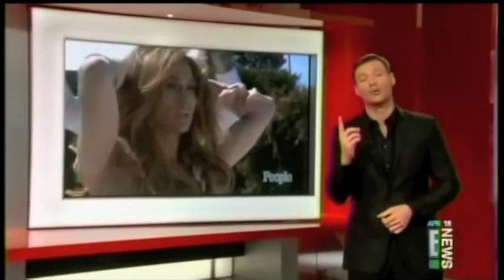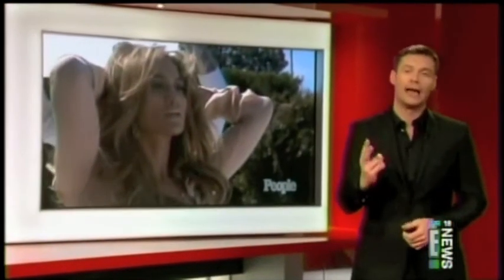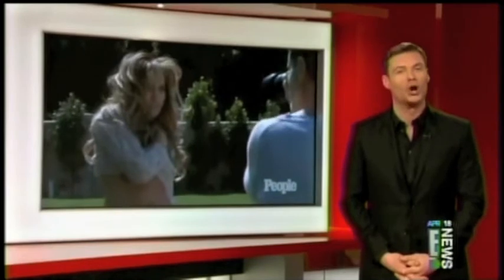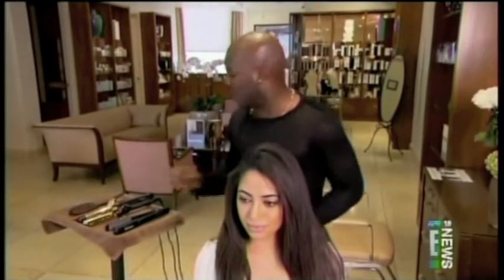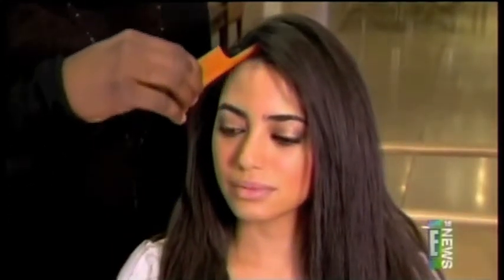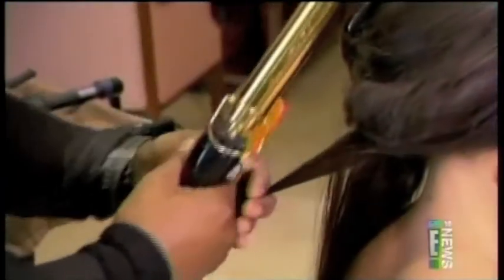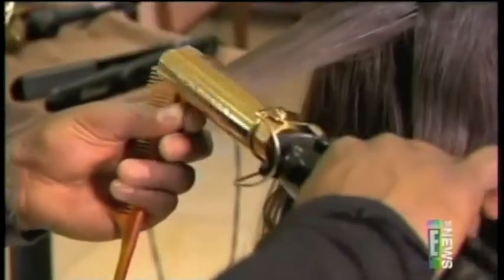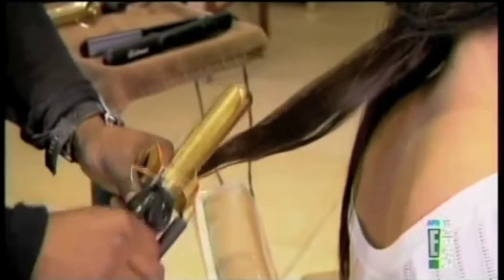E! News Larry Sims.m4v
Larry Sims, got2b Premiere Celebrity Stylist on E! News

For a new spin on the traditional prom up-do, watch this tutorial with got2b's celebrity stylist Larry Sims, as he demonstrates a simple way to achieve a glamourous style for the big night or nights out on the town. Try the new got2b rockin'it Dry Shampoo, in-stores now, to help you achieve this look.

Xx, Norel with got2b